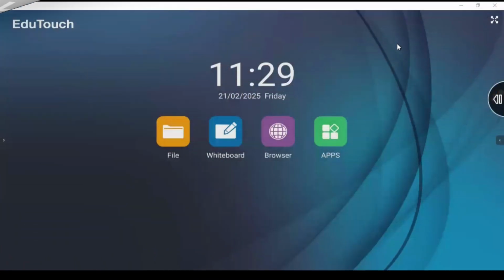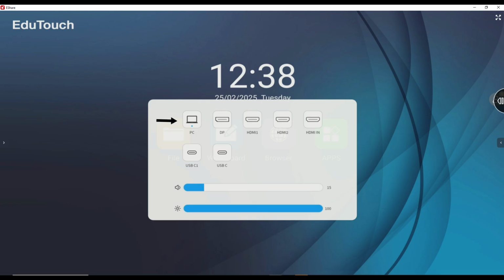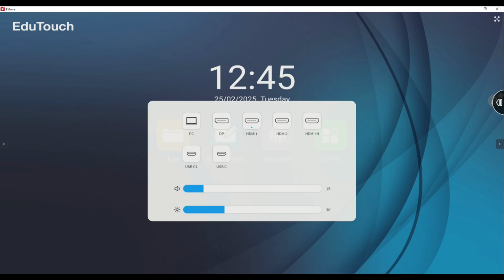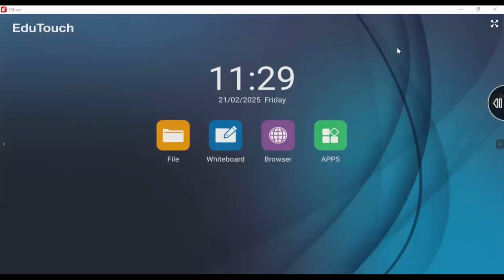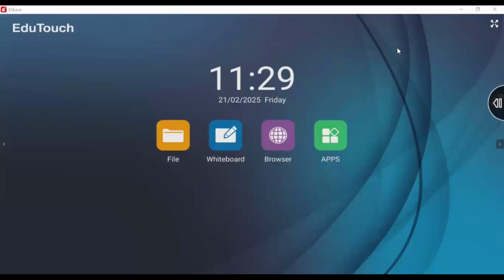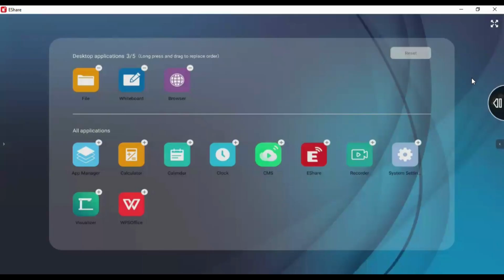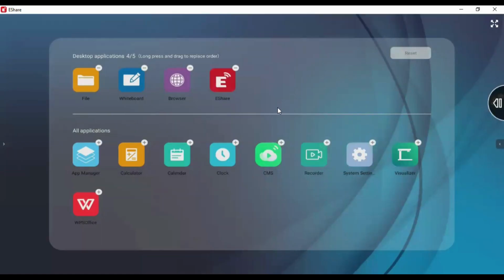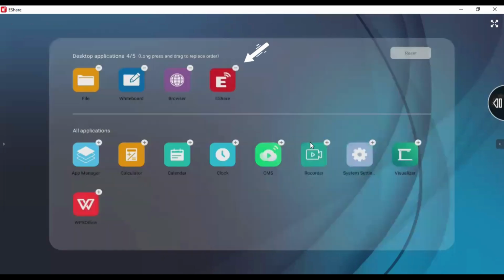EduTouch SX training video - Home Screen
The EduTouch SX Interactive Panel (2024) is a complete Educational Solution, packaged with a Software Bundle including: an Interactive Whiteboard, IG3 Maths and English Literacy Intervention Systems, and Nuiteq Chorus (Snowflake).

This video explains the features on the panel's Home Screen.